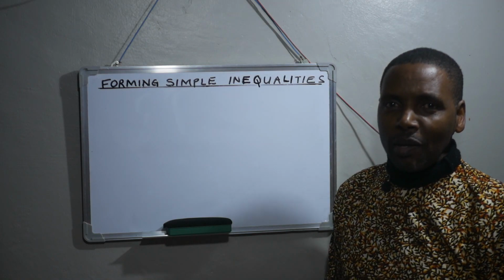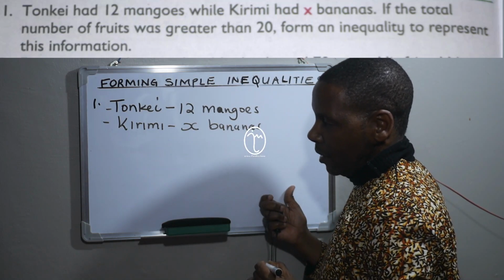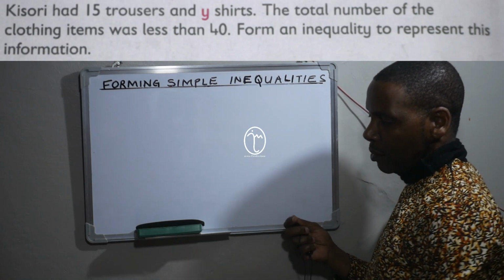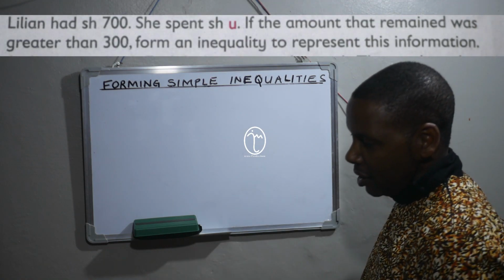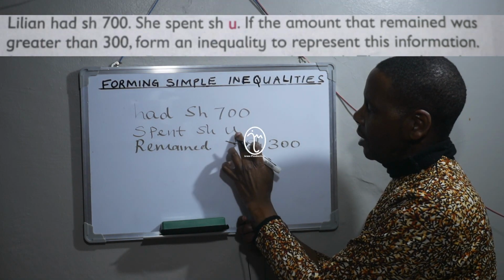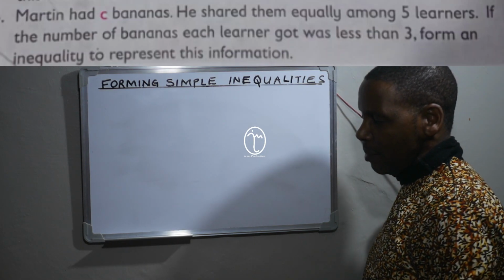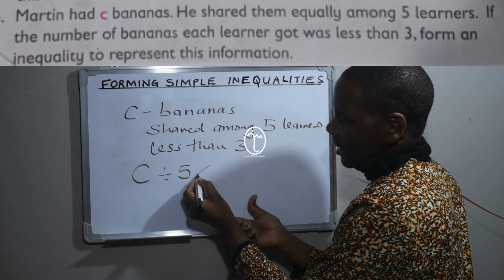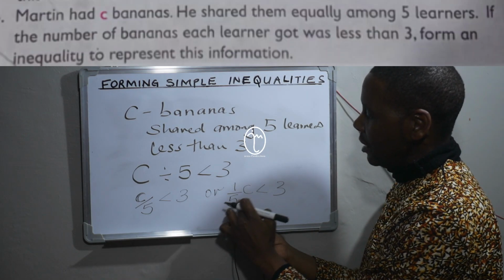Algebra | Forming simple inequalities | CBC Grade 6 Maths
Learn the perfect way to form simple inequalities directly from; irmuproduction Education consultants